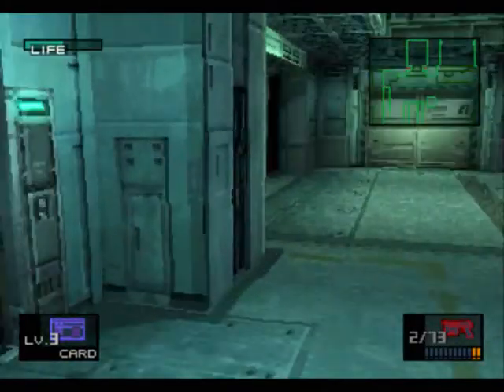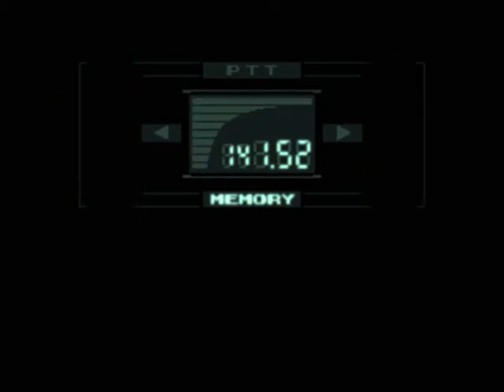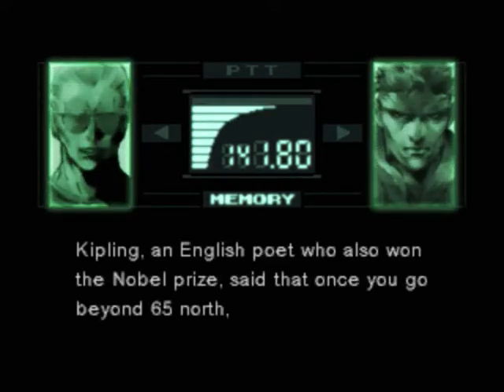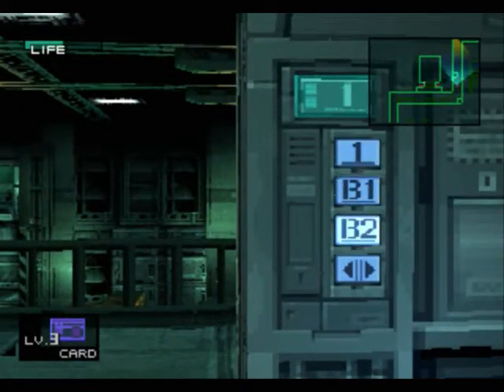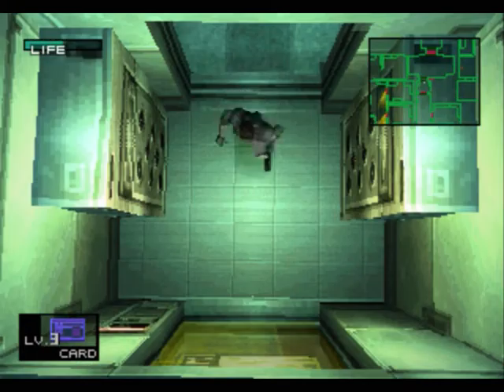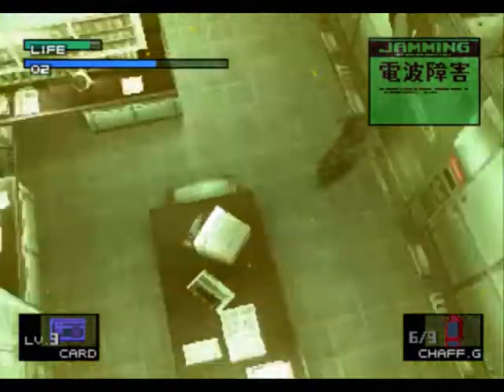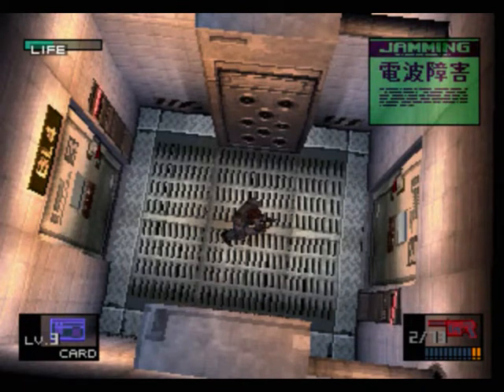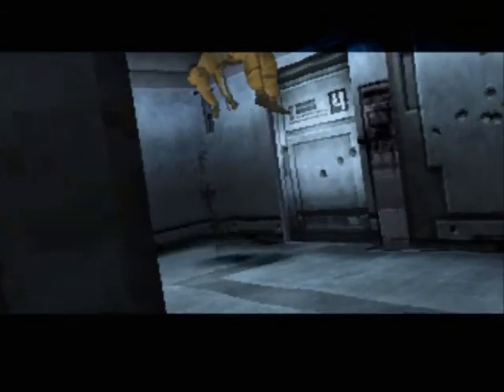Let's Play Metal Gear Solid - Part 10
Return of the cyborg ninja!